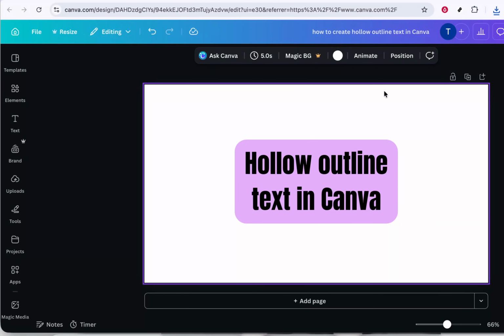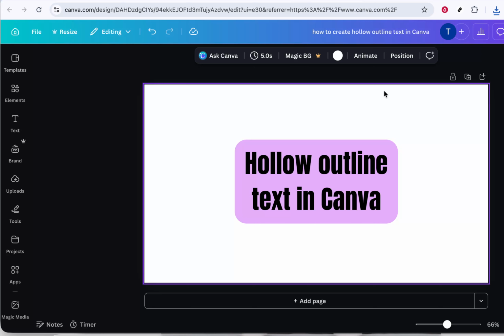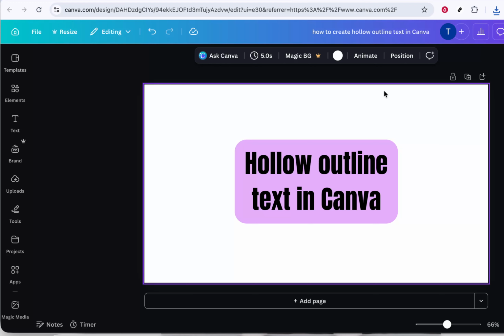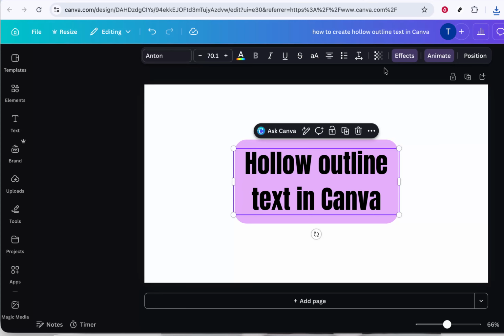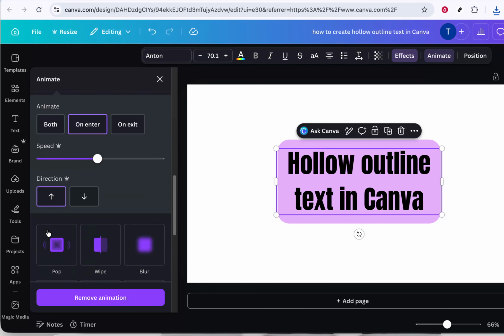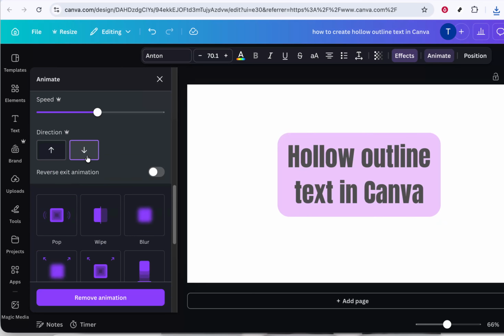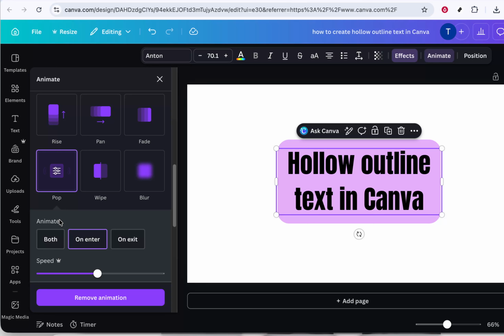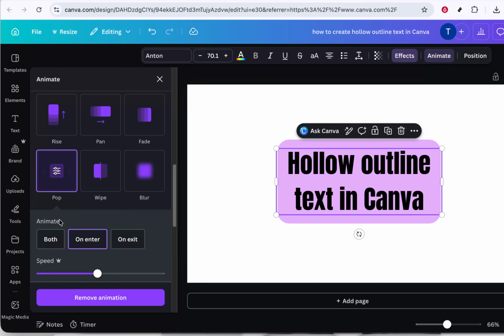How to Create Pop-Up Animations in Canva | Quick & Easy Guide 2026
In this video, you’ll learn how to create pop-up animations in Canva to make your designs more dynamic and engaging. Follow this step-by-step guide to add motion and life to your graphics and presentations.